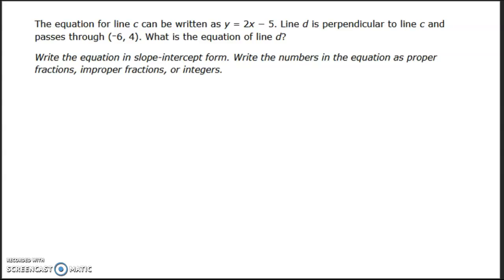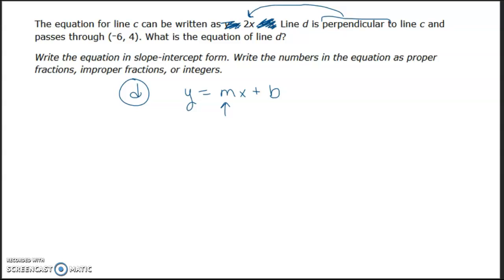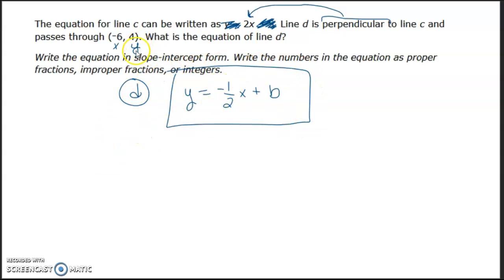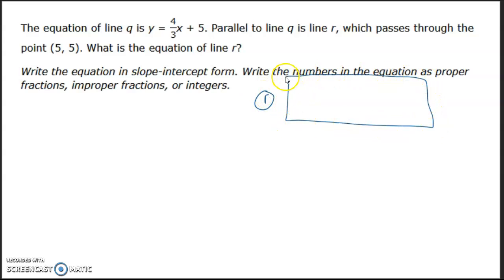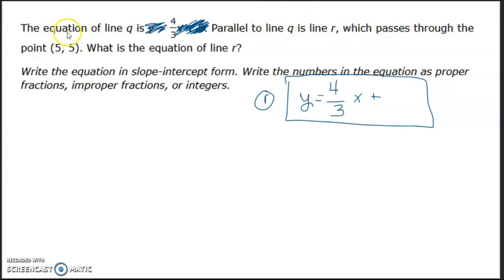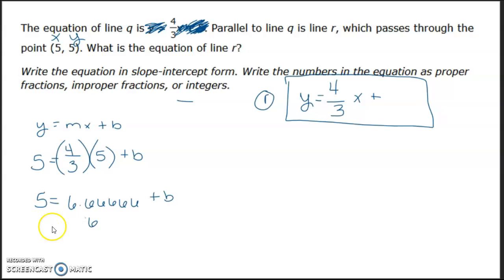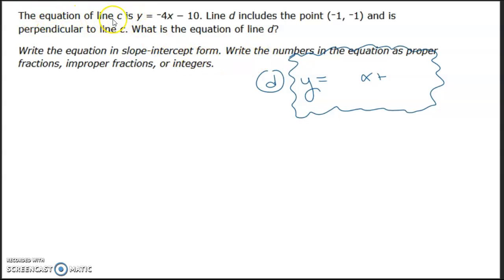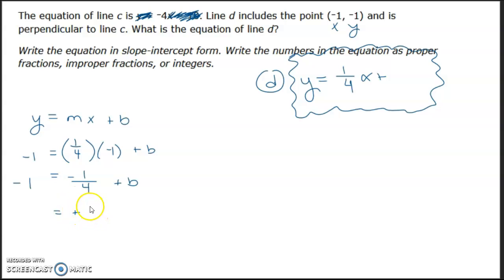IXL E.6 (VEB)